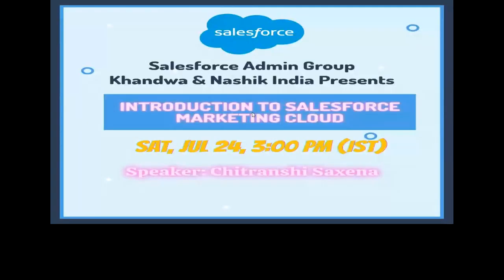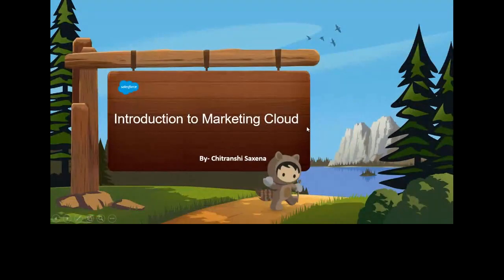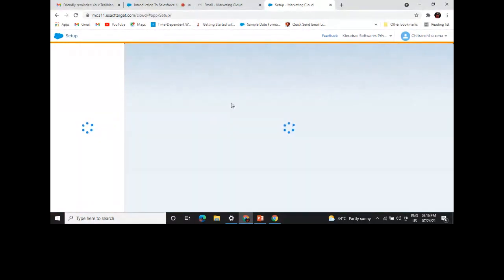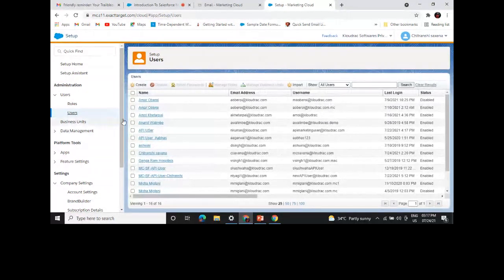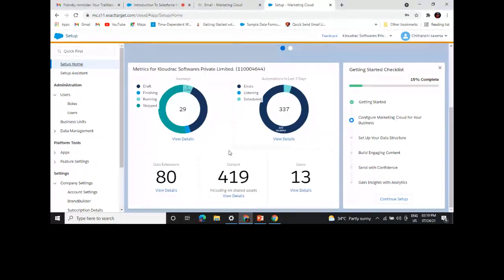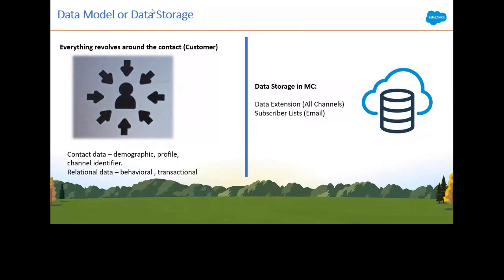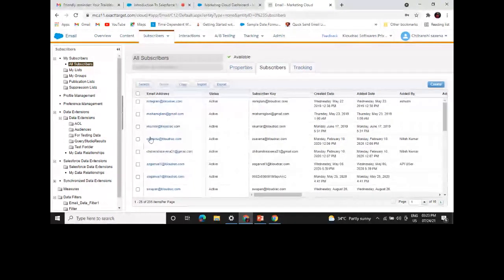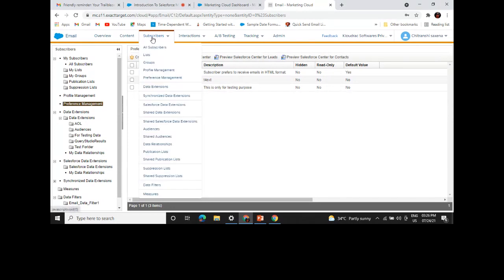Introduction To Salesforce Marketing Cloud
Salesforce trailblazer community Admin Group Nasik presents Introduction to salesforce Marketing cloud